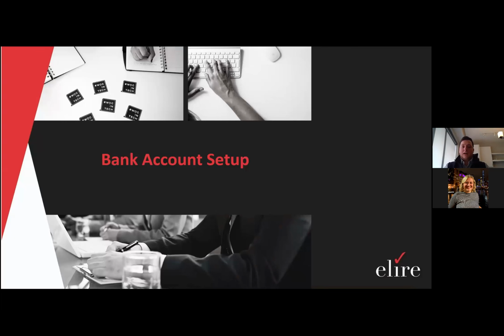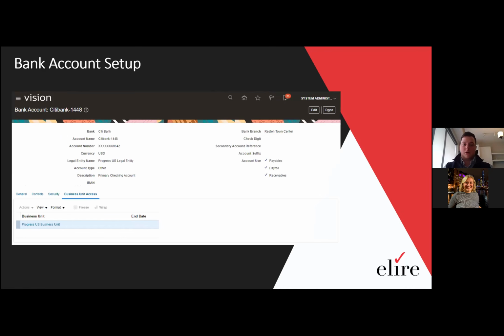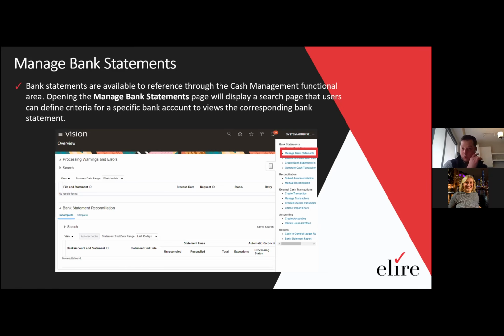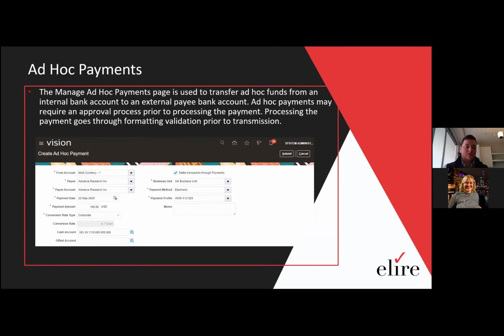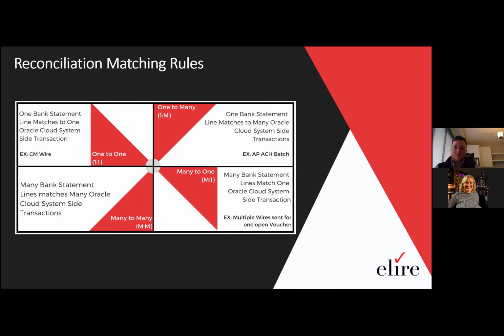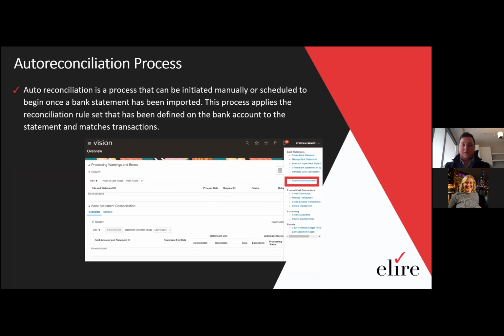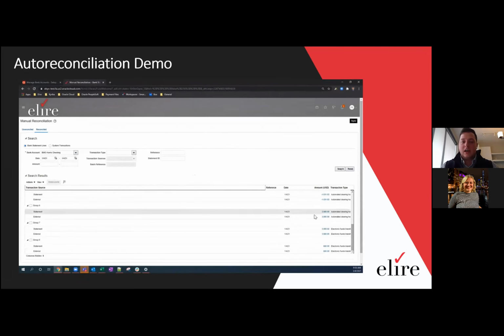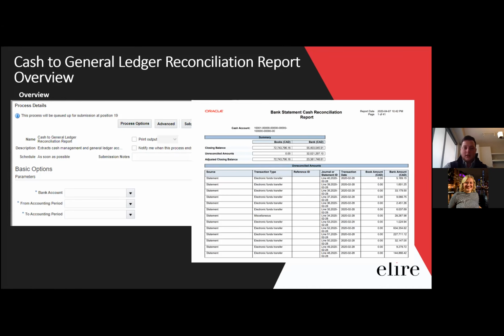Elevate Your Treasury Department into the Cloud: Oracle Cloud Cash Management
As companies look to transition to a post-COVID work environment, SaaS solutions are becoming the popular choice to adapt to the changing environment and streamline business processes. For Treasury teams, it is essential to have a centralized structure for bank reporting, cash positioning/forecasting, bank reconciliation, and treasury payment remittance. In this webinar, Elire Experts will demonstrate how Oracle Cash Management can address the critical need for automation and centralization, while also offering a holistic approach to managing treasury day-to-day with best-in-breed functionality.